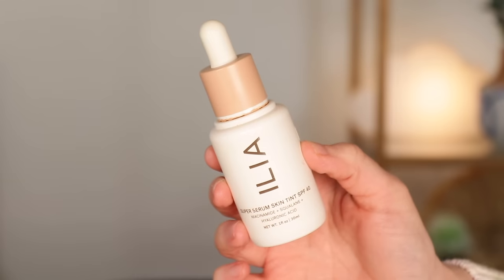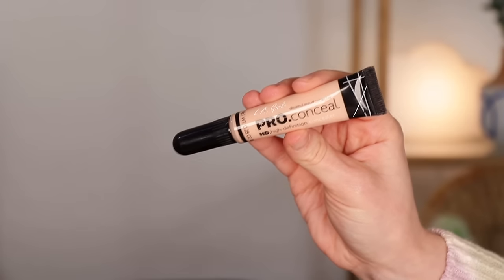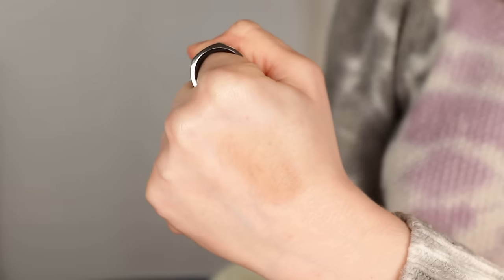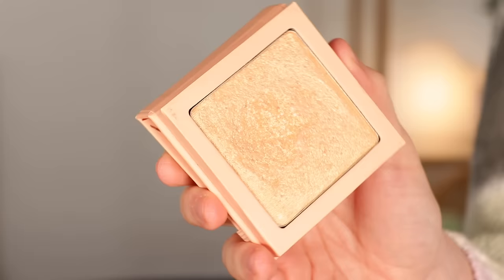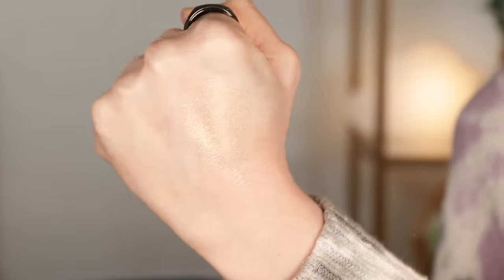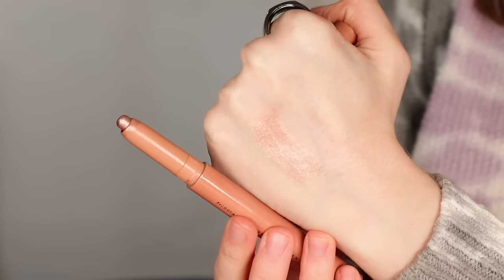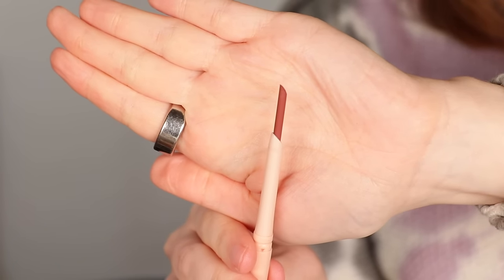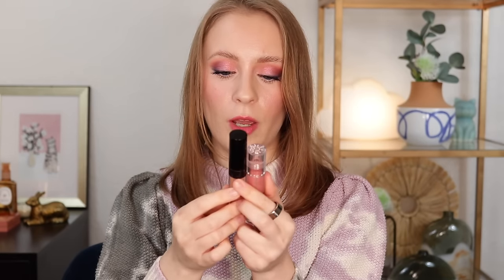Makeup I Want to USE UP in 2024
Sharing the products I hope to use up or hit pan on in 2024! Even though I'm not doing a project pan this year, I still want to use up makeup so I decided to put together a list of items I'd be thrilled to finish this year! I won't be doing updates on these but I do plan to rotate them into my everyday makeup drawer throughout the year so I can make progress.

UOMA Contour & Highlight Stick (White Pearl) - now sold separately
*Athr Highlight (Pink Diamond Dust) - discontinued
Anastasia Norvina Palette- discontinued

🌻 FAQ 🌻

🌻 FTC 🌻